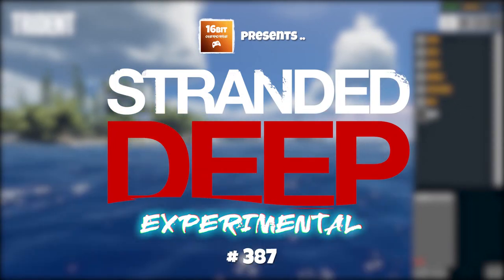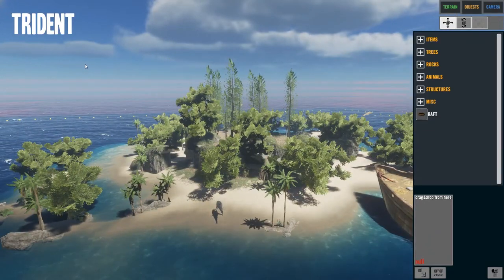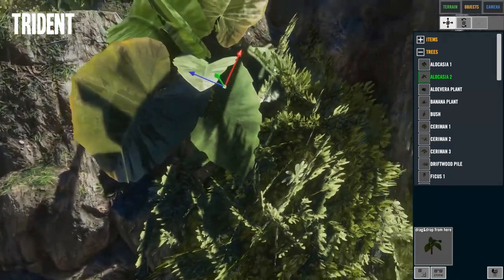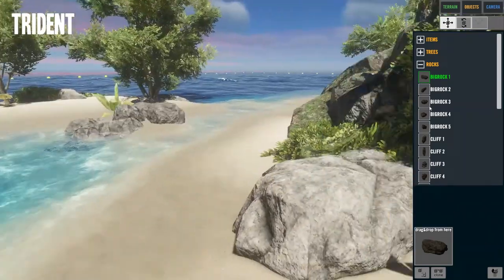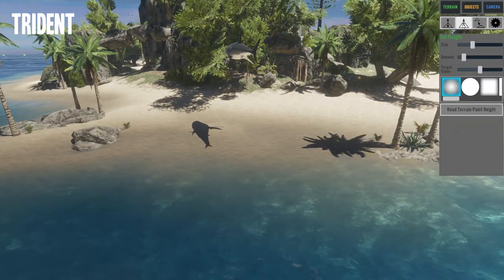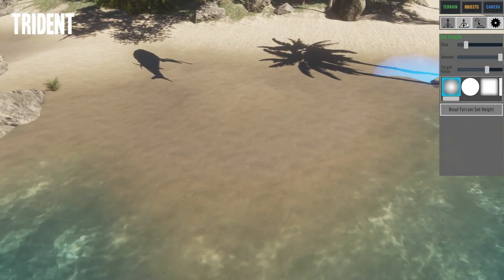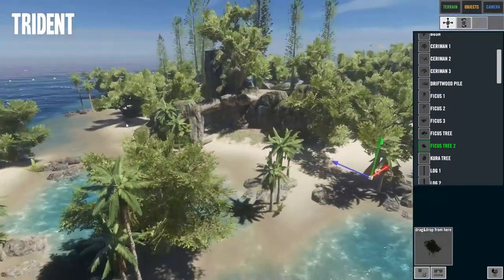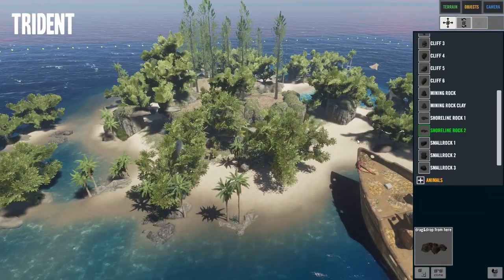Stranded Deep: Advanced Map Creation - Polishing Rough Edges #387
◆ Join us as we play Stranded Deep in Beam Team's early access island survival simulator.

With shark filled seas, we battle thalassophobia from atoll to atoll hoping to find cool gear and to build a survivalist paradise Ray Mears would be proud of.

◆ With:
Neil